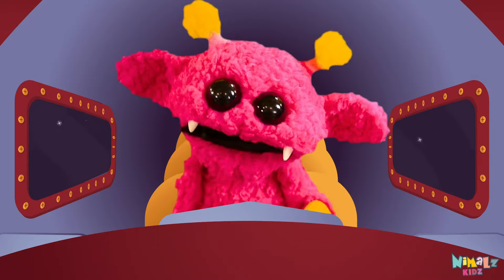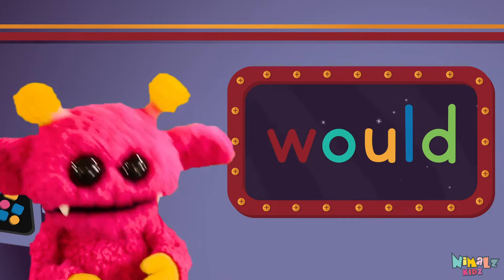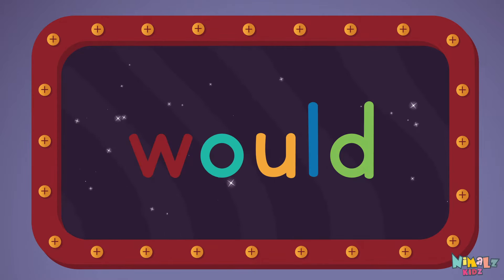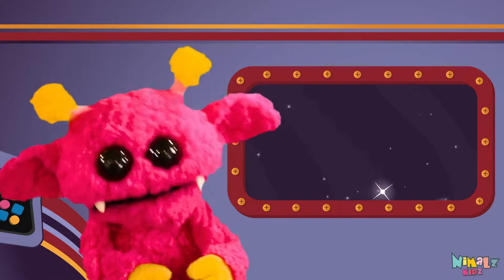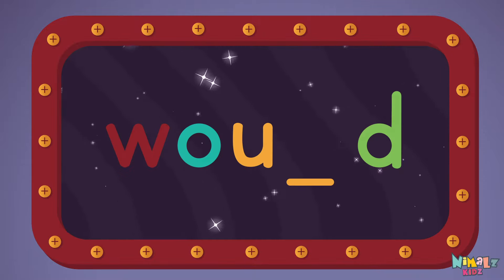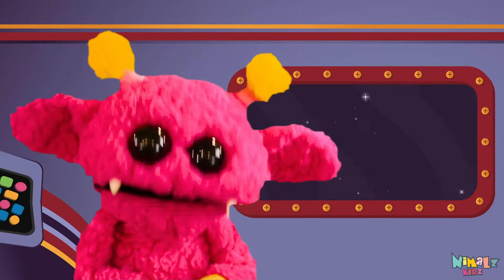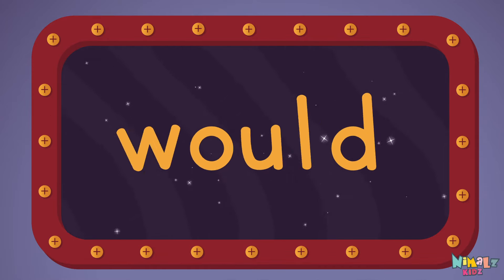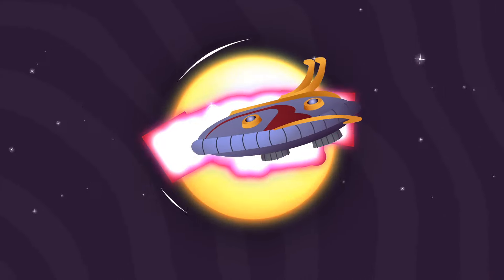WOULD - Let's Learn the Sight Word WOULD with Hubble the Alien! | Nimalz Kidz! Songs and Fun!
Learn the Sight Word would!!!